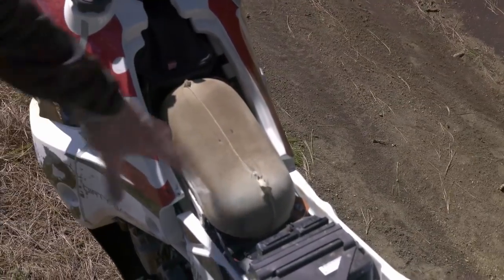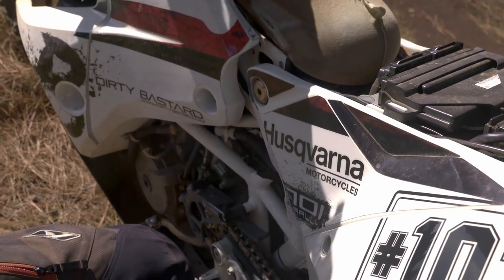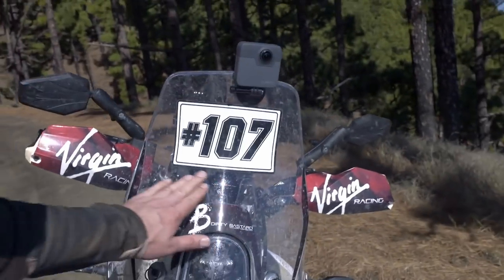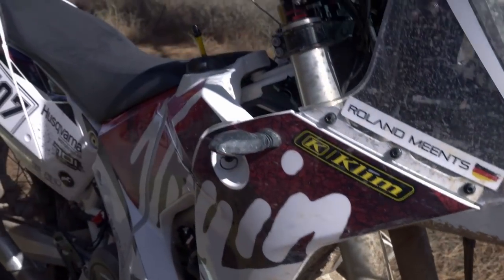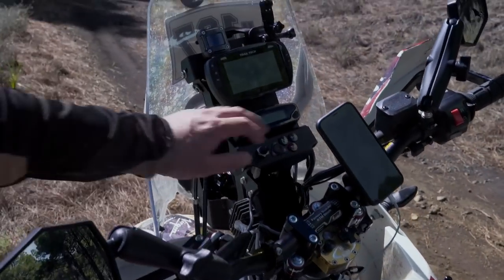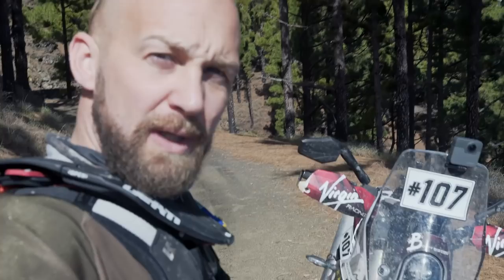Husqvarna 701 Rally Kit Build Part 3 - Dirty Bastard VLog - S1E12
Here is the Husqvarna 701 Rally Kit Build Part 3, the final part in this bike conversion and also the first episode with the bike out in the wild!

In this video I will do a complete walkaround on this bike, going into detail with all of the Rally Kit parts I used and where my mistakes were when mounting them. I will also announce Season No.2 of the VLog series, and of course I hope you will stick around with us!

Don't forget, there will be a bonus episode! If you have any questions about this build, comment them in the "Jamaica Announcement" Video and I will answer them in the upcoming episode! You can find the video here:

If interested in the Rally Kit I used for this build check out

VLOG GEAR

Cameras : SONY A7iii / GoPro Hero7
Lens : SONY 24-70mm GMaster
Software: Premiere Pro / DaVinci Resolve
Mic : Rode -Video Pro